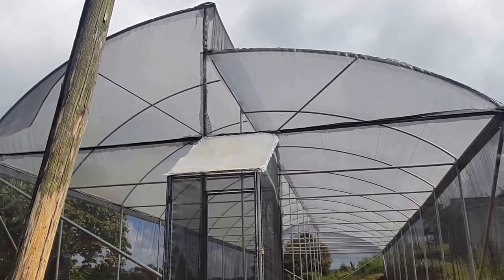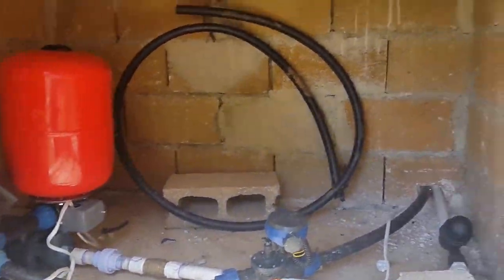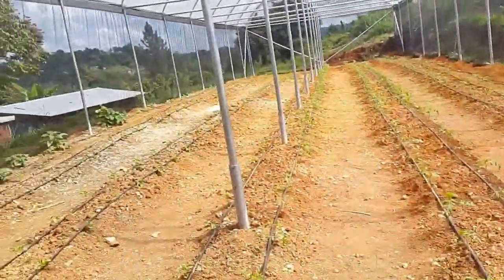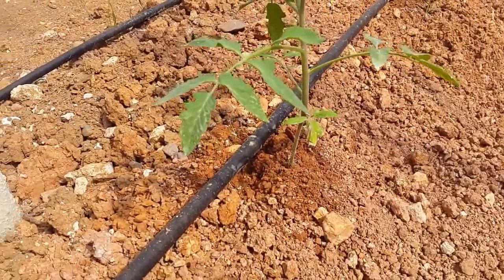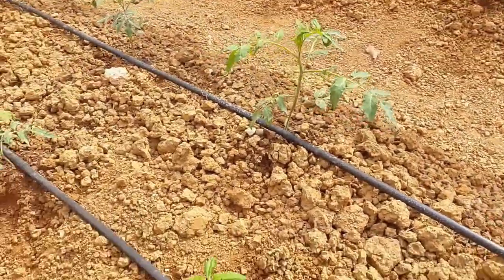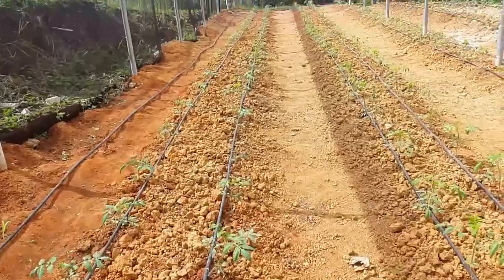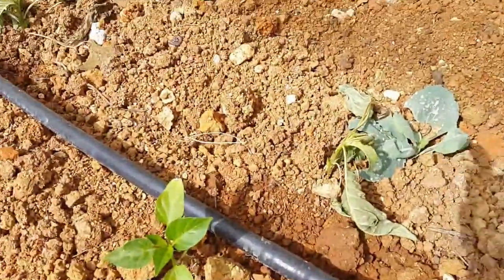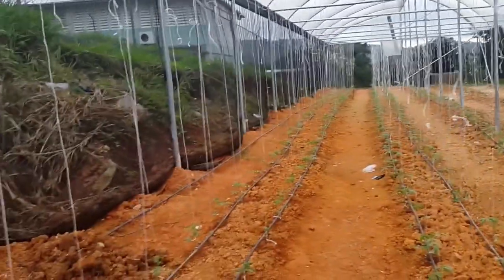Greenhouse Tomato and Sweet pepper Production (Jamaica)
Greenhouse in Jamaica with Tomato and Sweet peppers been Grown. This is a Tropical Greenhouse, follow us as we tour this unit and view the crops and layout of the unit and its features.